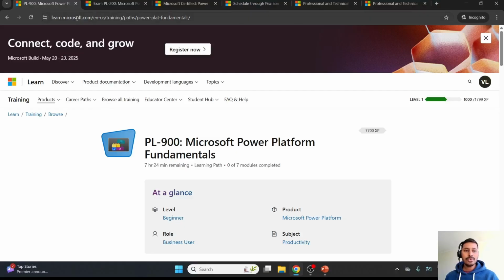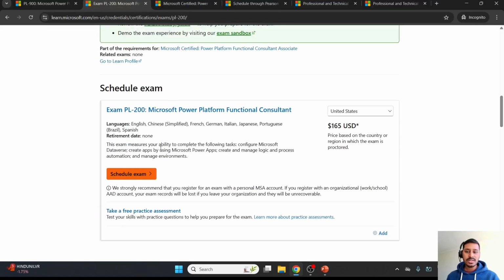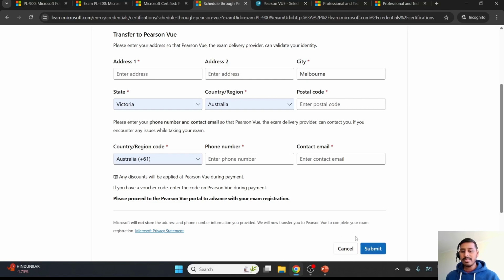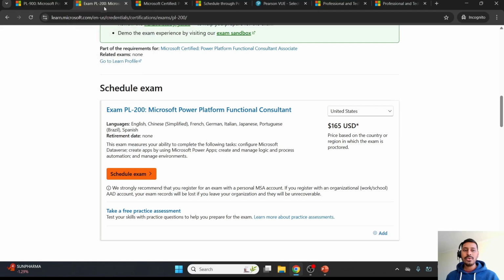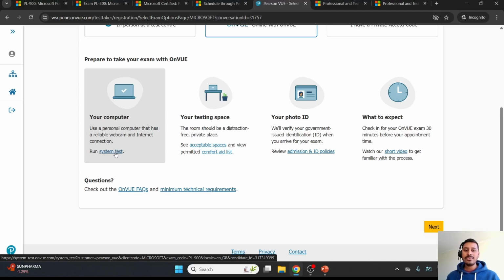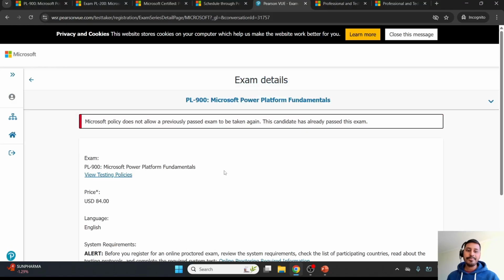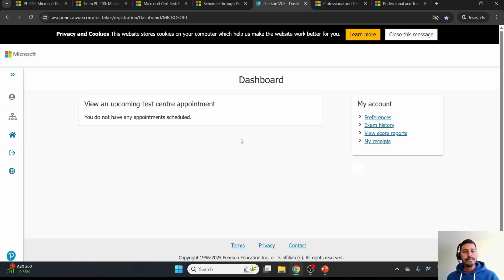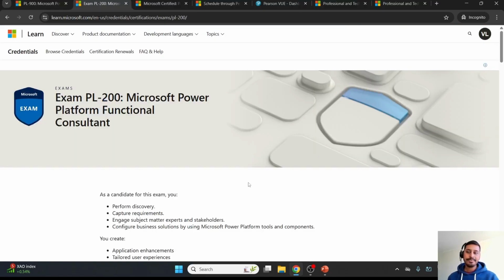How to Register for PL-900 & PL-200 | Microsoft Power Platform Certification Guide (Detailed Video)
Here is the detailed level of course to do Requirements Gathering with respect to Microsoft Dynamics 365 CRM

In this video, I’ll walk you through the complete registration process for PL-900 and PL-200 Microsoft Power Platform certifications. From the Microsoft Learn portal to the Pearson VUE portal, this is your end-to-end guide.

What You'll Learn:
How to register for PL-900 & PL-200 on Microsoft’s platform.

Step-by-step process for scheduling exams via Pearson VUE.

Tips on avoiding common mistakes during registration.

If you're ready to get certified, this video makes the registration process easy to follow!

Also learn from my another video - How to become a Techno-Functional Consultant : Power Platform.